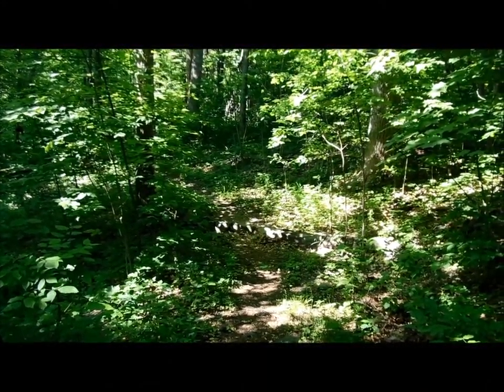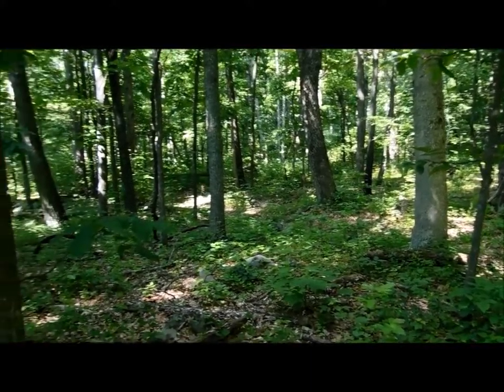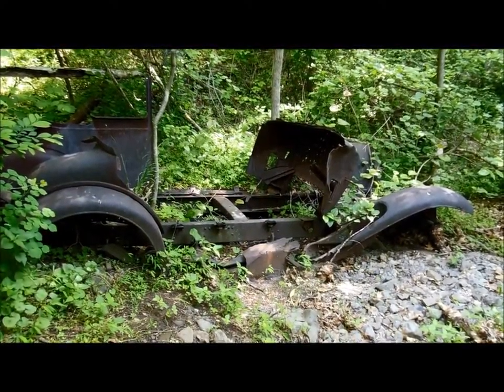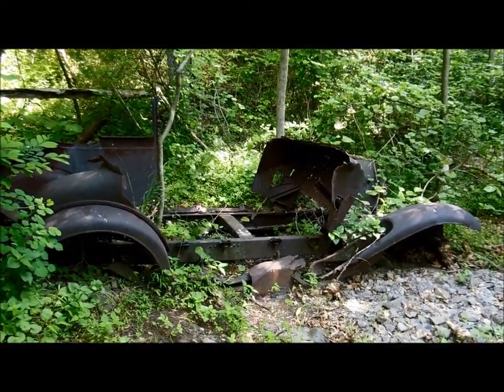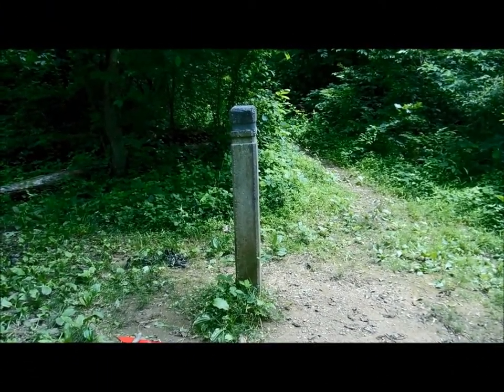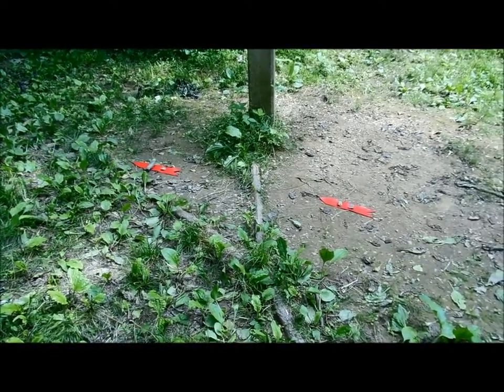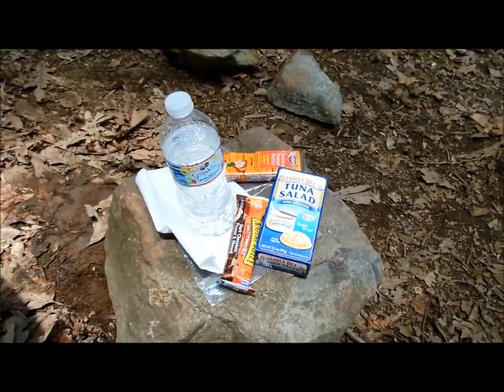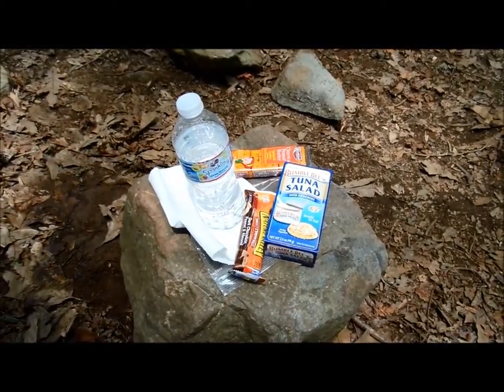Thornton River Trail - Shenandoah National Park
Still pics and HD video of a 7 mile hike along the Thornton River Trail in Shenandoah National Park.

BONUS FOOTAGE - on the way home I stopped by the Copper Fox Distillery in Sperryville and got a free tour! See how they make their whisky!